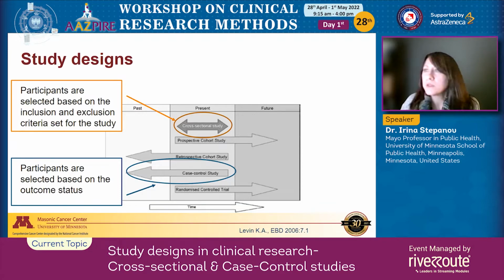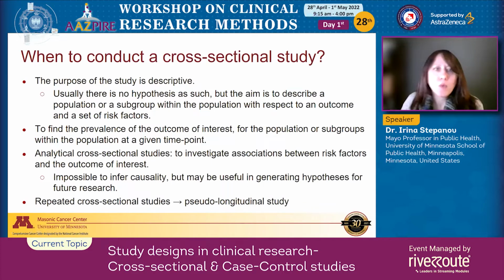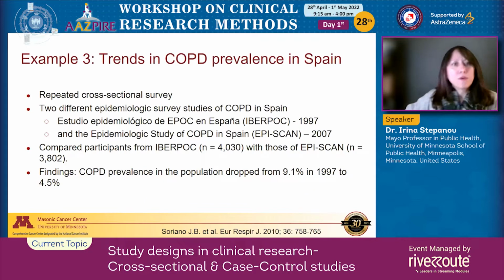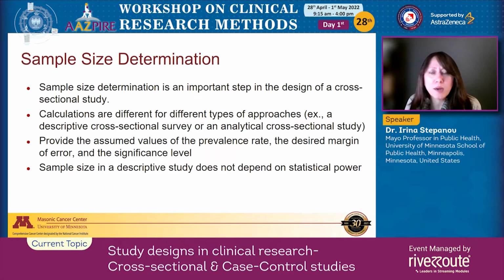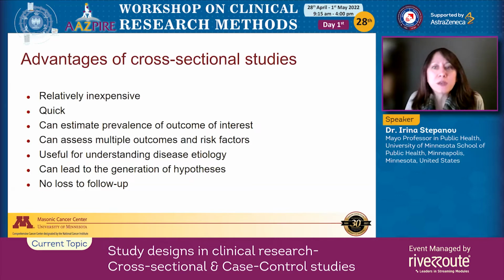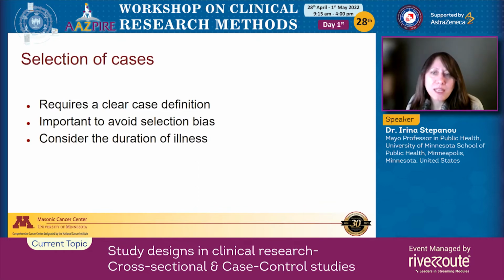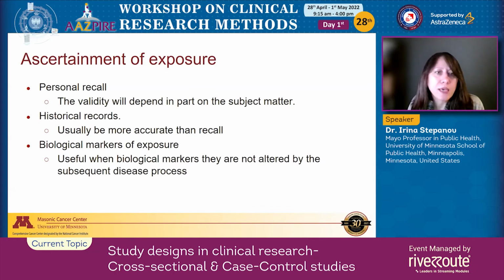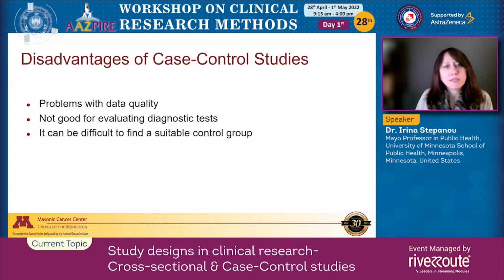4 Dr Irina Stepanov